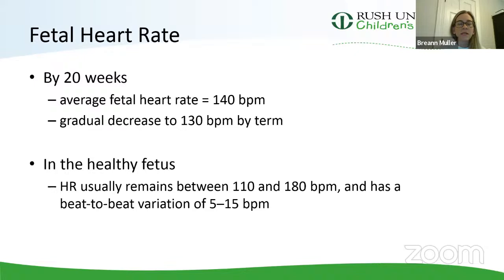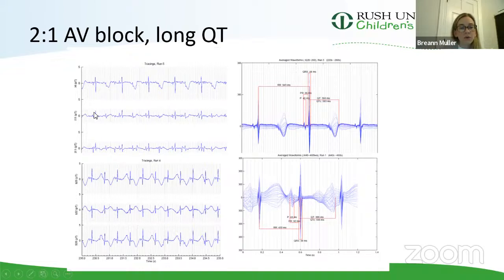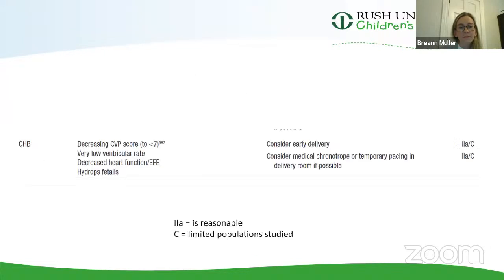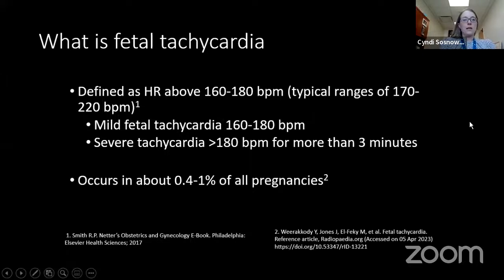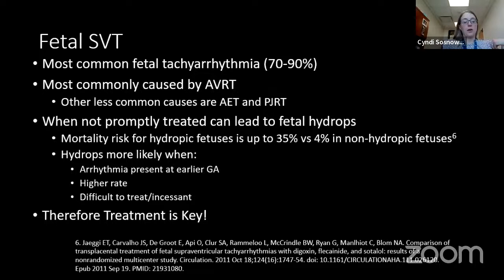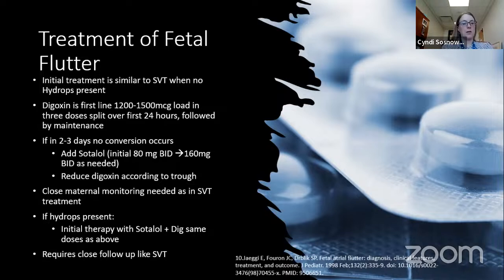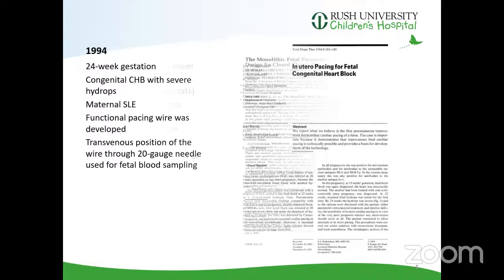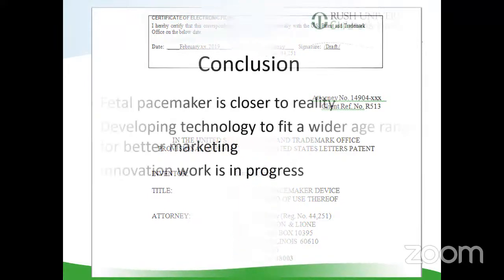24 •Fetal Tachyarrythmia •Fetal Bradyarrythmia •Fetal Pacemaker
•Fetal Tachyarrythmia
 •Fetal Bradyarrythmia
 •Fetal Pacemaker